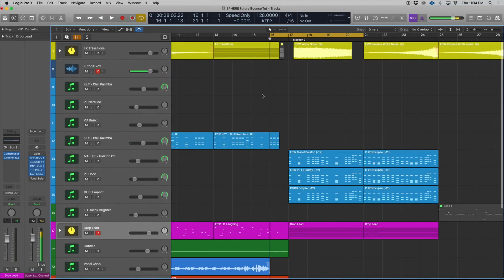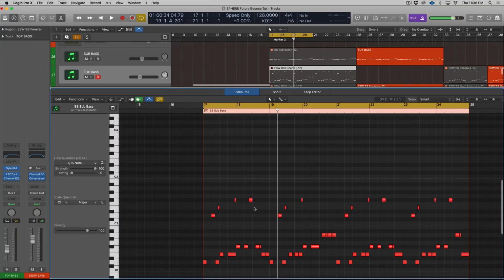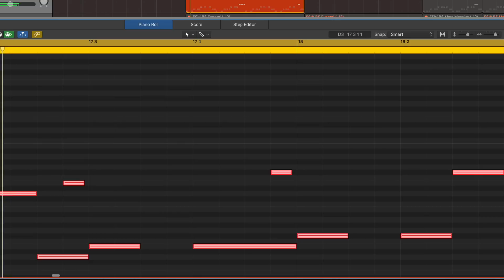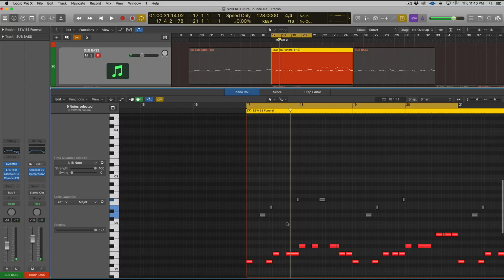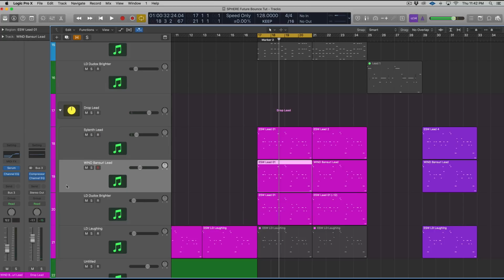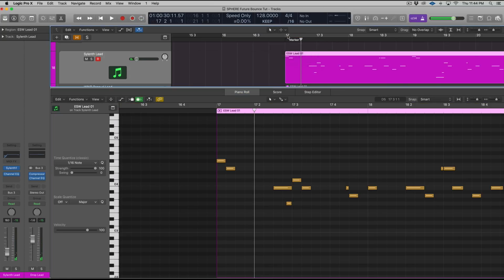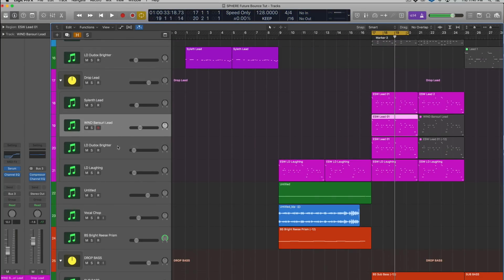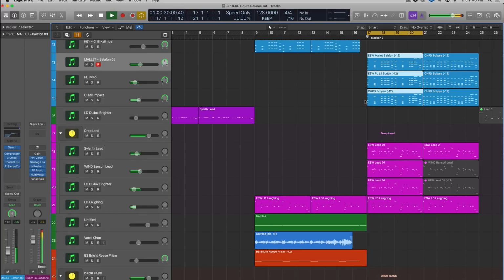Making a Future Bounce Style Drop With Sphere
In support of our soundset and sample pack SPHERE, we created this video to help show you guys some tips that you can use to create a Mesto style Future Bounce drop.

SPHERE comes with 5 GB of premium content for producers and takes world instruments and reimagines them for the modern musician. It also comes with a bunch of bonuses for genres like Future Bass, Trap, House, Hip Hop and more.

--- 55 Massive Presets
--- 35 Sylenth Presets
--- 400 Drum Samples and Loops
--- 35 MIDI Files
--- 5 Construction Kits

If you're new here, I create tutorials on this channel to help show music production concepts and ideas. Echo Sound Works also makes high quality sample packs, soundsets and instruments